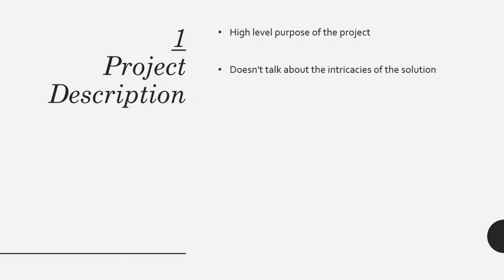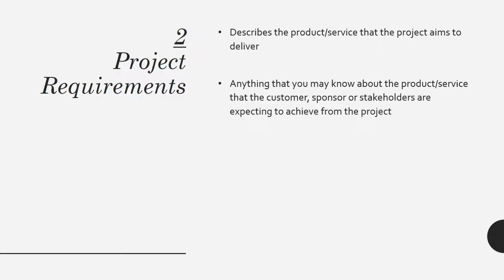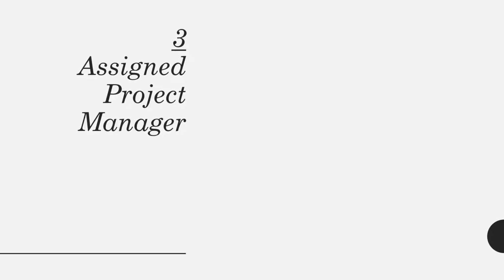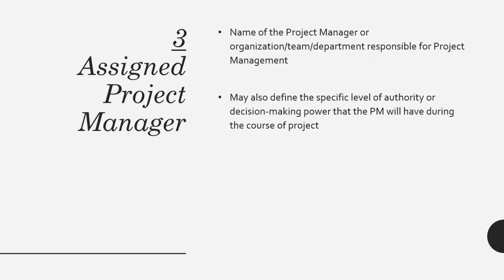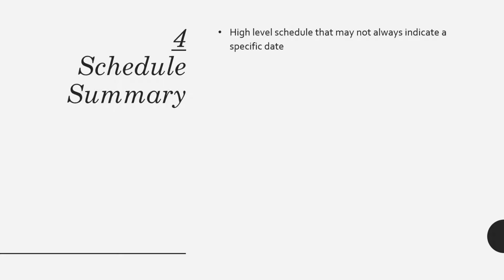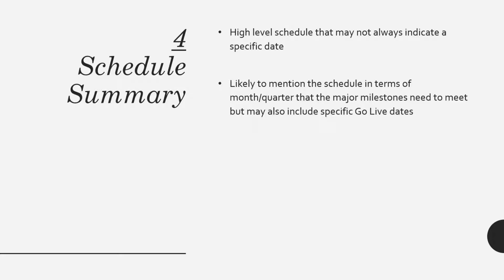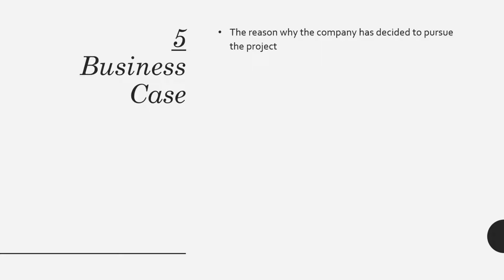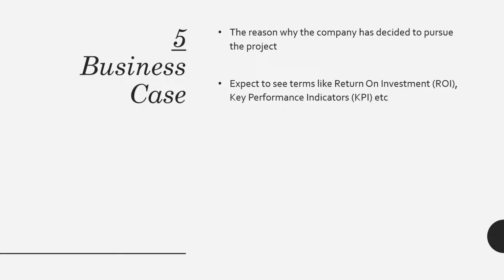Elements of the Project Charter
RELATED ARTICLE